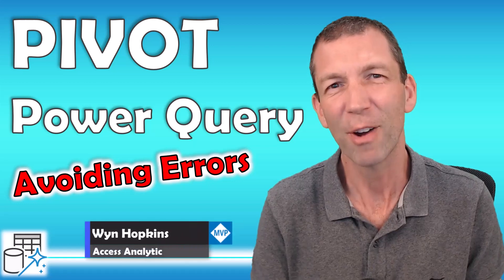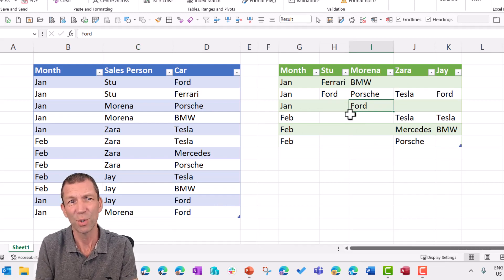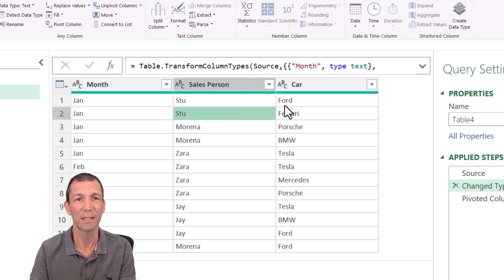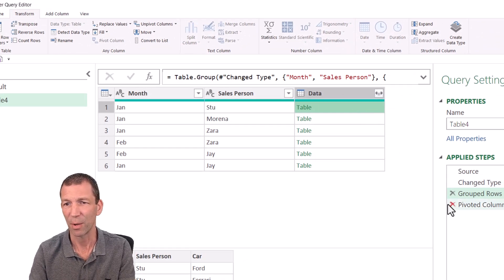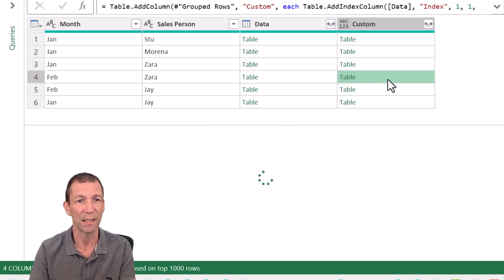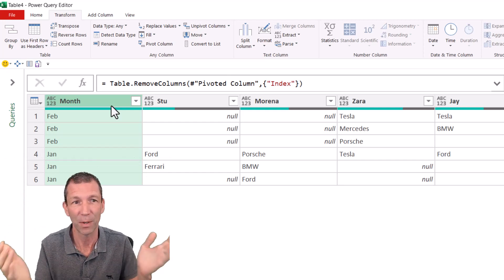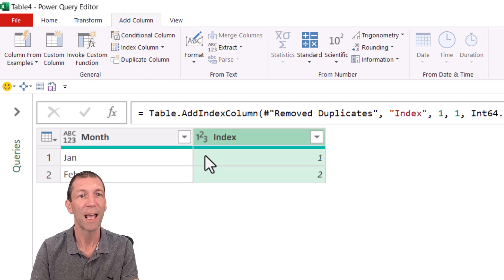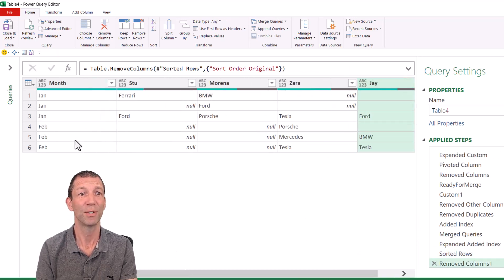How to use Pivot in Power Query and avoid the errors (PLUS bonus at minute 6)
If you ever need to Pivot your data it's quite possible you've hit an error.
Here I explain why, and how to avoid it

00:00 The Intro
00:17 The Setup
01:20 Getting the Error
02:15 Why the error?
02:56 The solution
03:11 Group By
03:56 Add an Index column within the group
05:32 The Pivot now works!
05:55 BONUS PRO TIP:  Merging the Query with itself 🤯